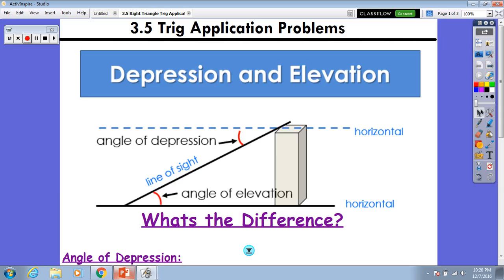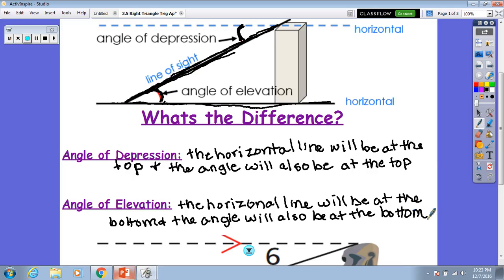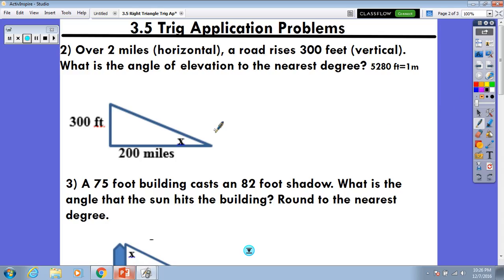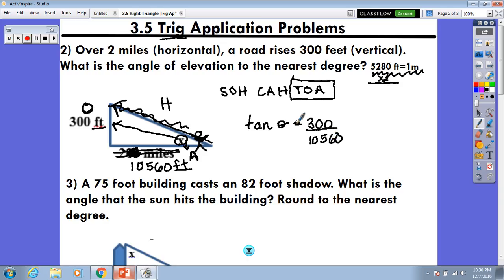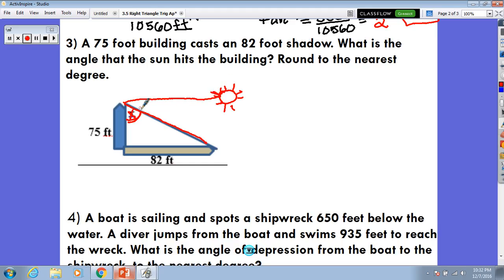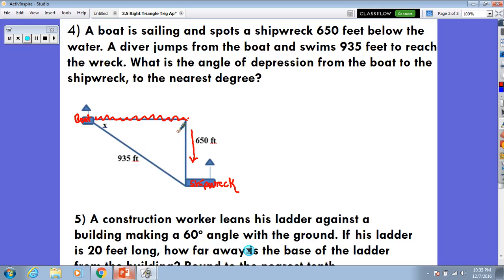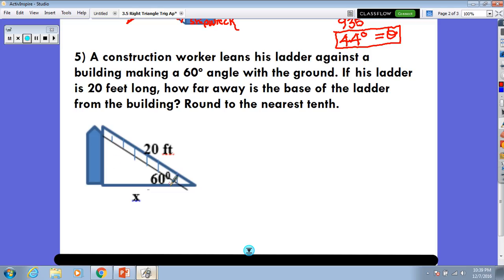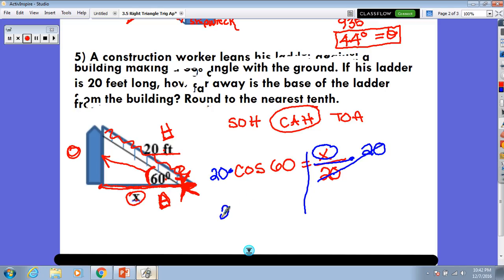3.5 Applications with Trig #1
This lesson is on angle of depression and elevation with trig functions. All of the problems in this section use real life application of trigonometry.